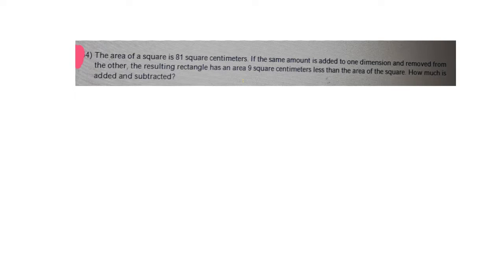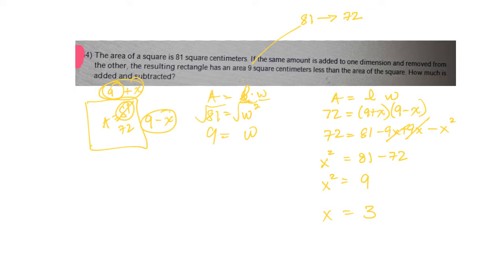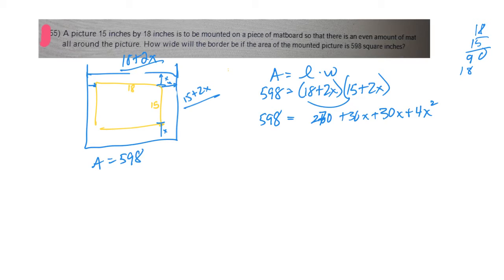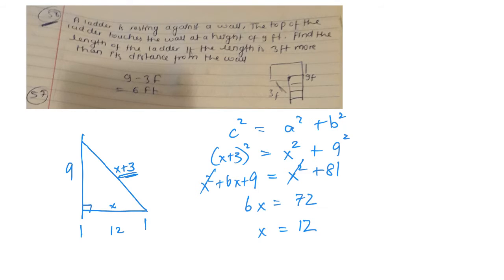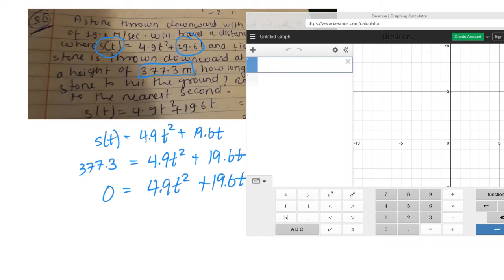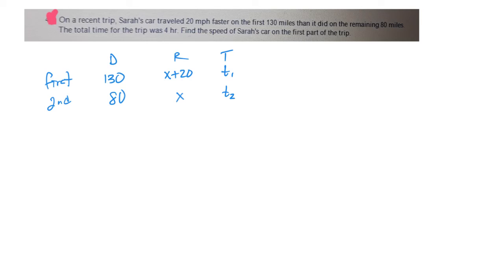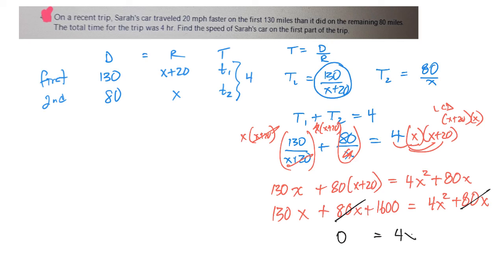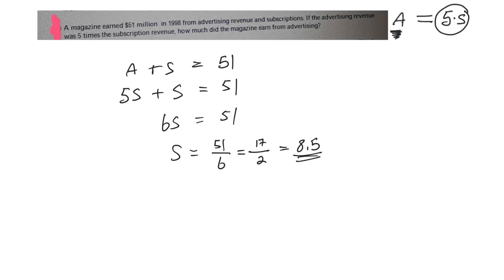20SM MTH0032 Worded Problems (linear and quadratic)